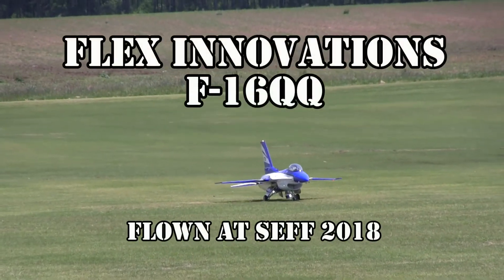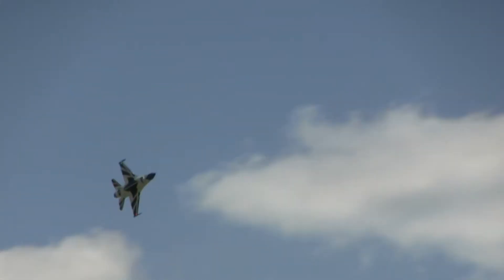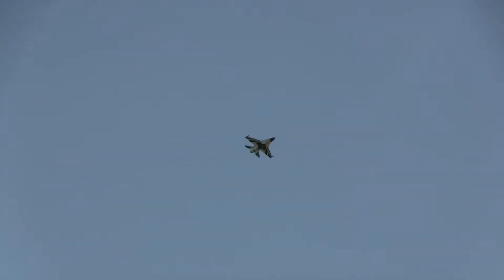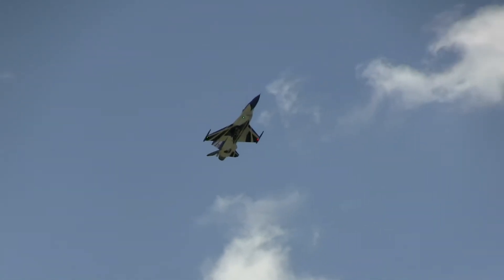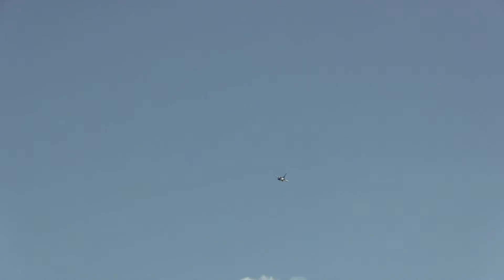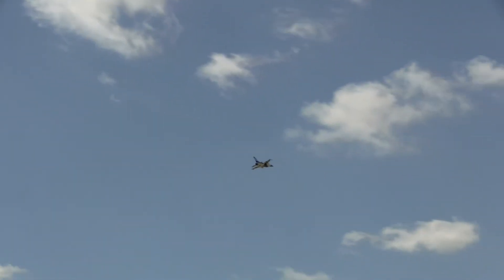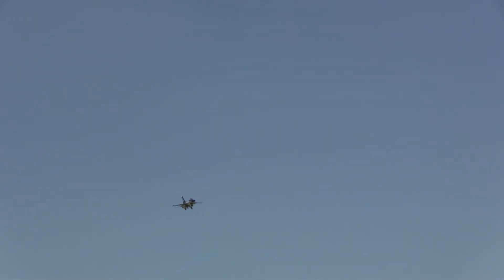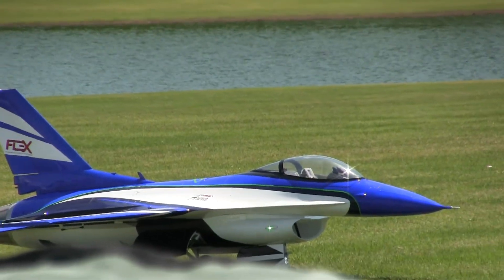Flex Innovations F-16QQ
The Flex Innovations F-16QQ, a thrust vectoring turbine model with an Aura 8 flight stabilization system, preforms at a noon demo at SEFF 2018.  The model demonstrates precise control and extreme  maneuverability throughout scale and 3D aerobatics.